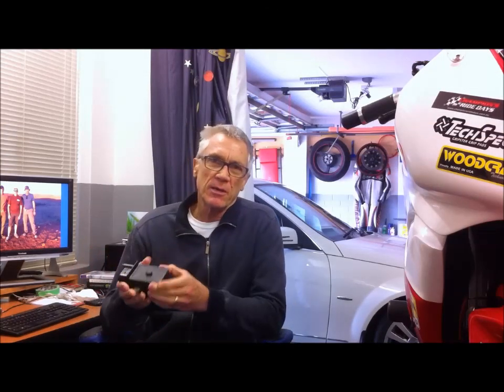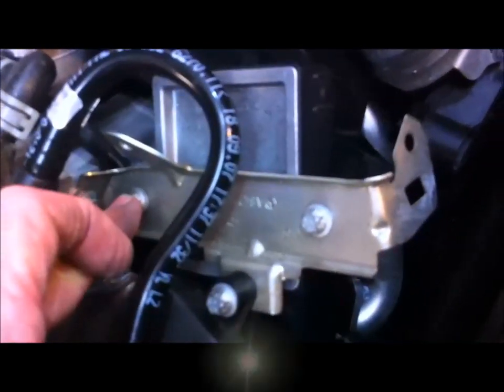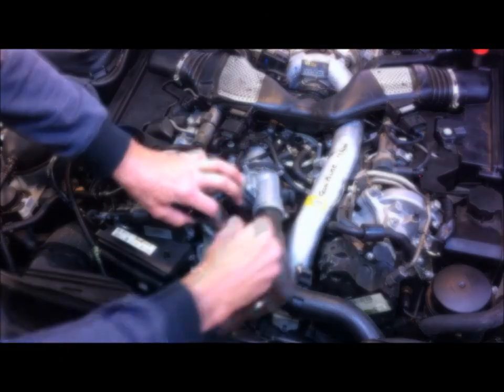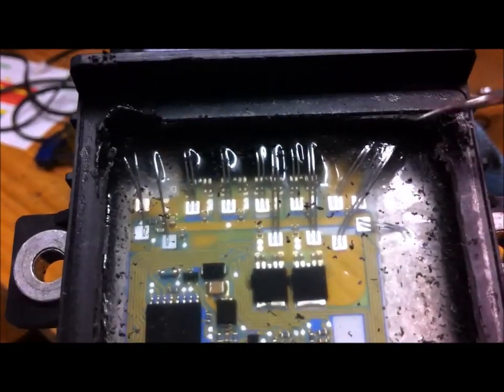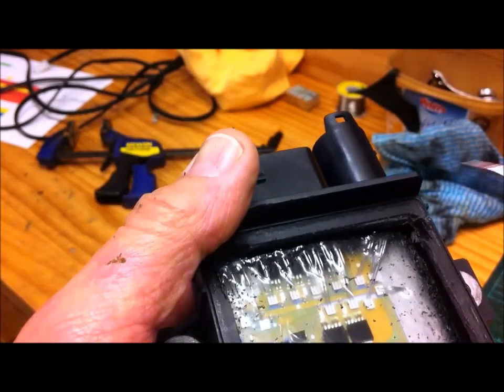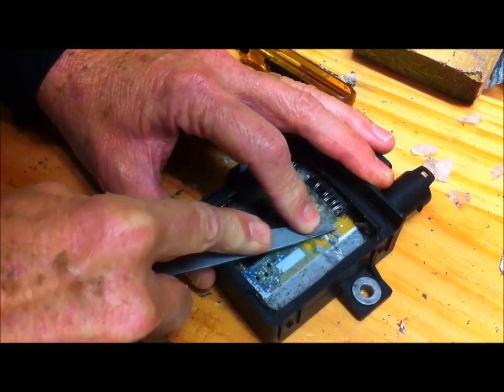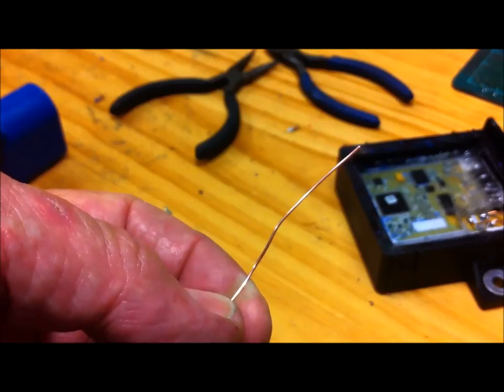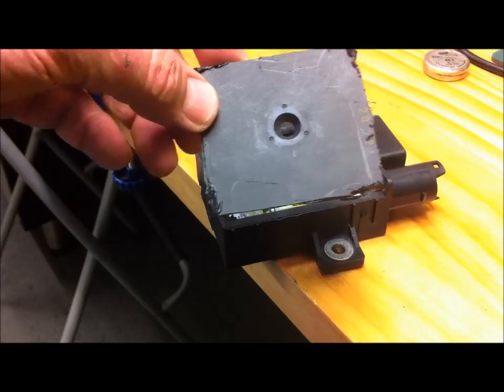Mercedes Chrysler Jeep 300C W164 Glow Plug Controller Relay A6421532079 Repair & Modification Beru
How to modify & repair this common glow plug controller found on many Mercedes and Chrysler V6 vehicles and SUVs